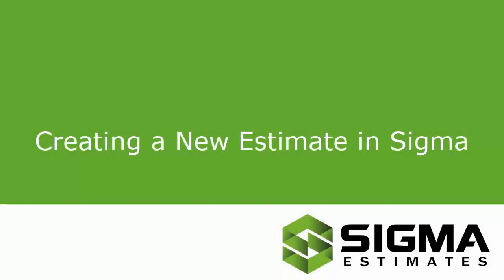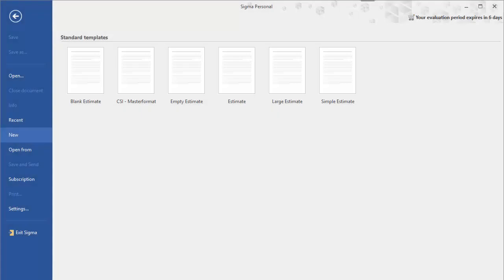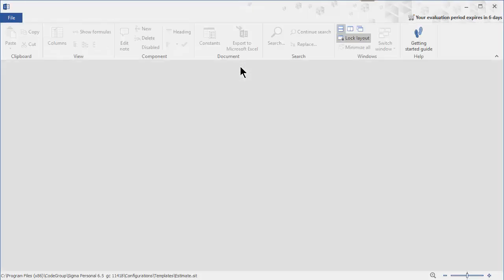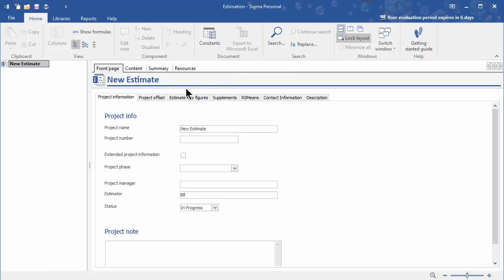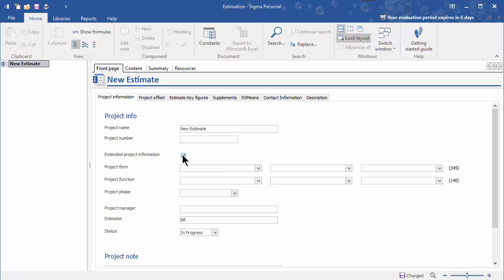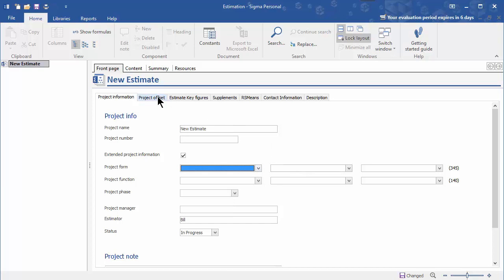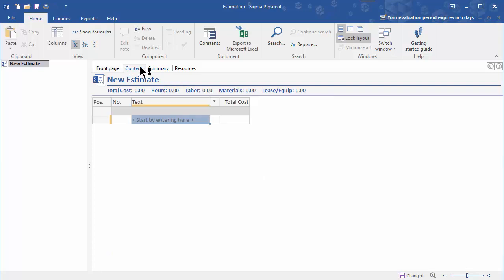How to create a new estimate in Sigma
Creating a new estimate in Sigma is easy - whether from a blank template provided with Sigma, or from one of you own custom templates.

Guides that may interest you...